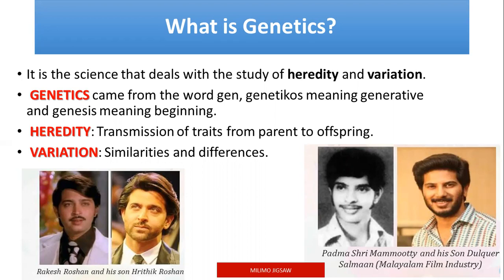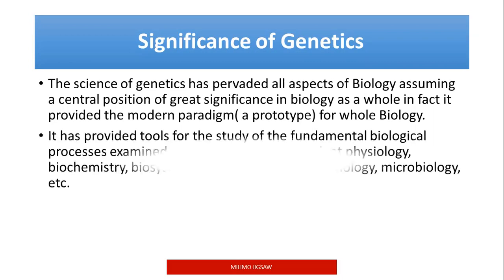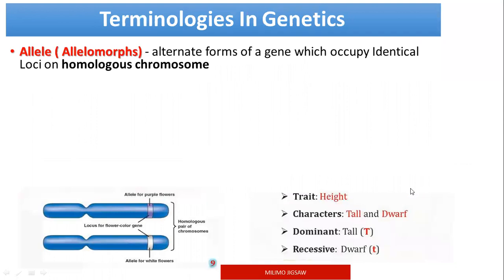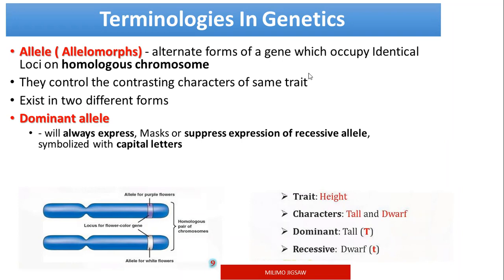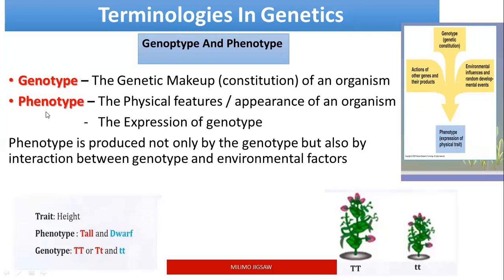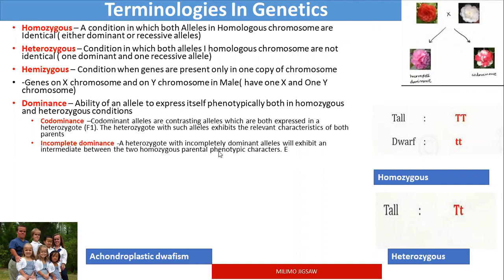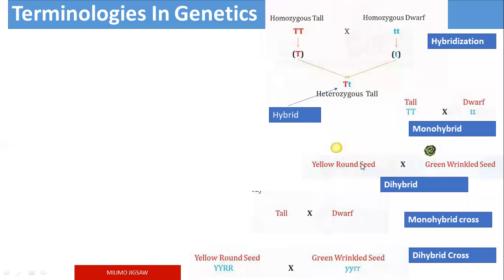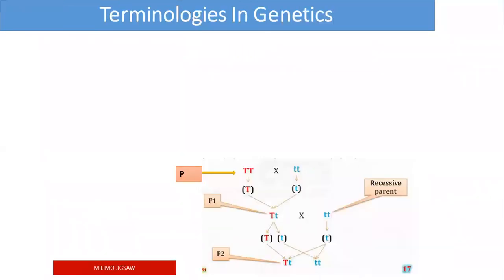GENETICS: CONCEPTS & TERMINOLOGIES PART 1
Brief history.
Key terms and concepts in genetics